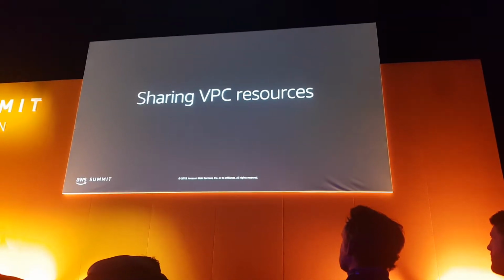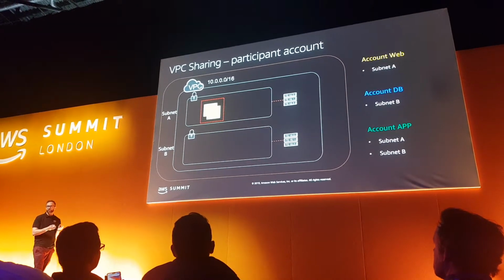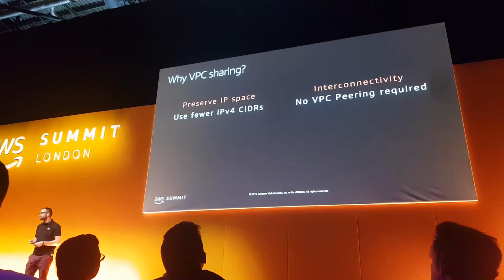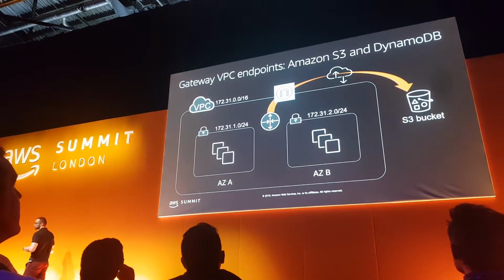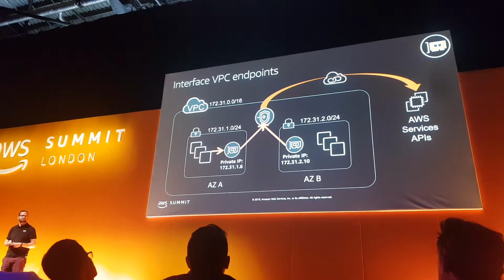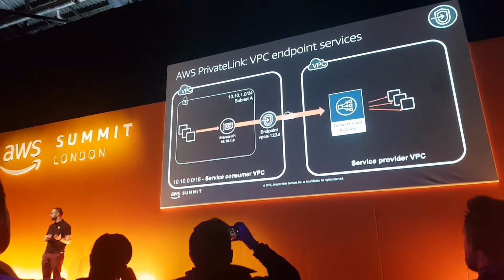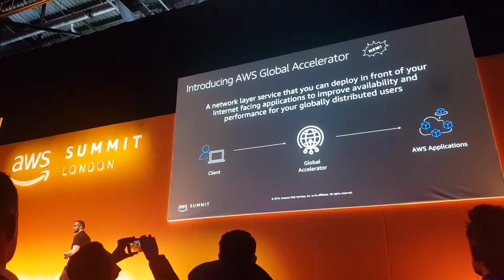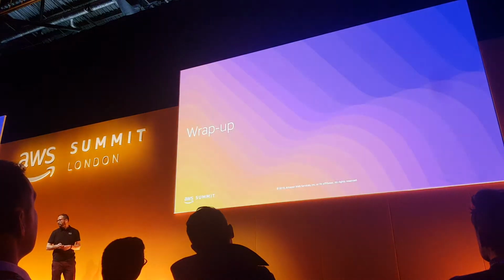AWS 2019 Network Fundamentals - Part 4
AWS 2019 Network Fundamentals - Part 4 - VPC Sharing, VPC endpoints, AWS Private Link, Amazon Global Accelerator

AWS 2019 Network Fundamentals - Part 1 (Basic VPC Elements)
AWS 2019 Network Fundamentals - Part 2 (Network Security)
AWS 2019 Network Fundamentals - Part 3 (Connectivity Options)